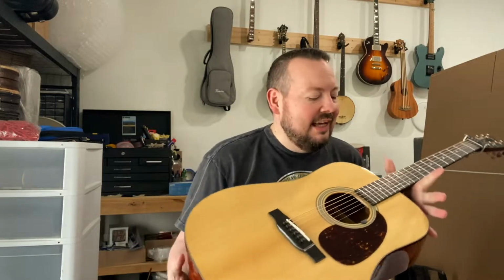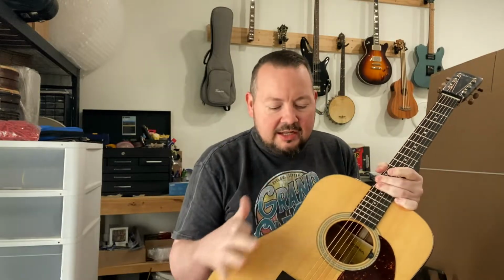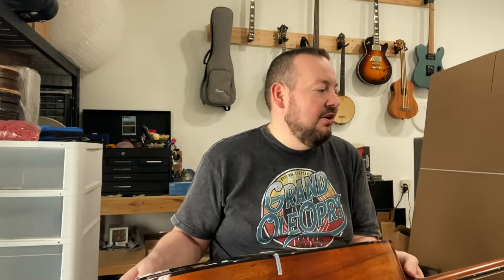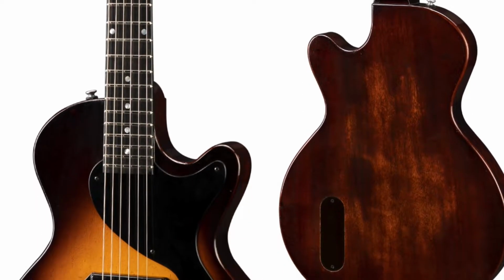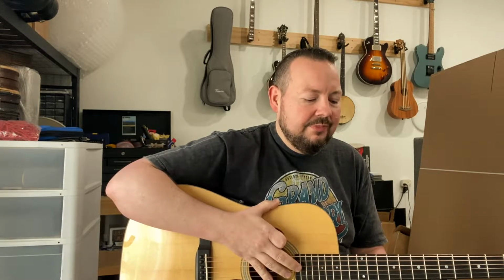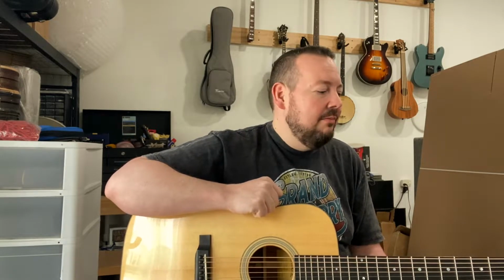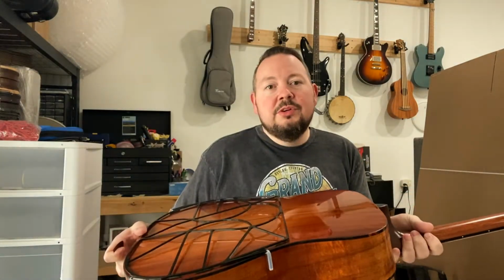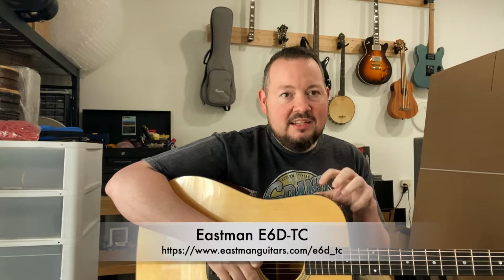Adam McIntosh reviews an Eastman E6D TC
Adam McIntosh reviews an Eastman E6D-TC purchased from The Mandolin Store